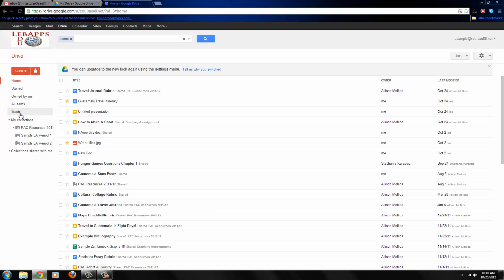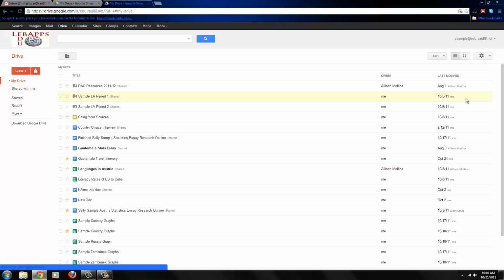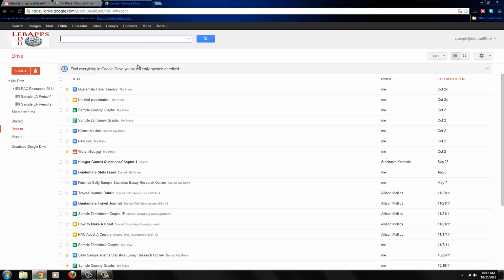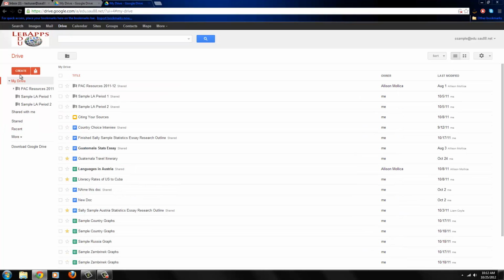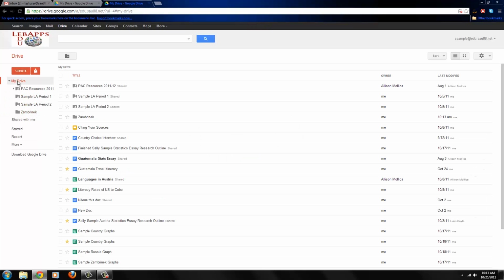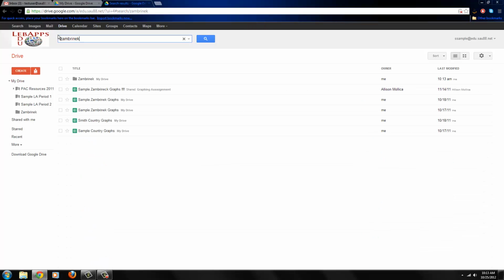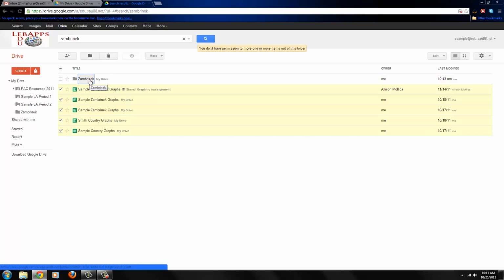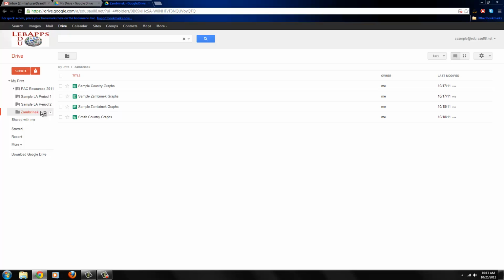Google Drive Quick Tips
Google Drive- answering a few questions folks have about the new look.